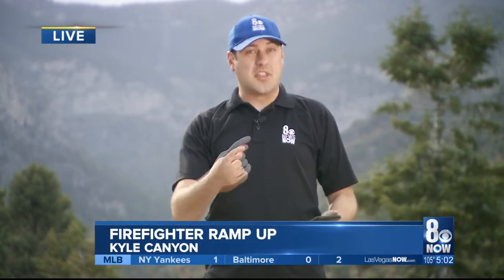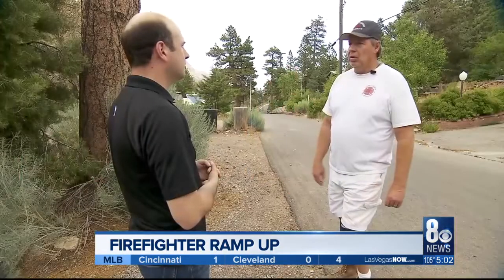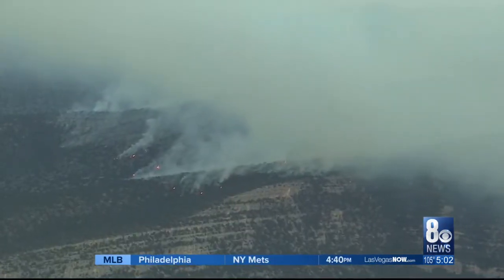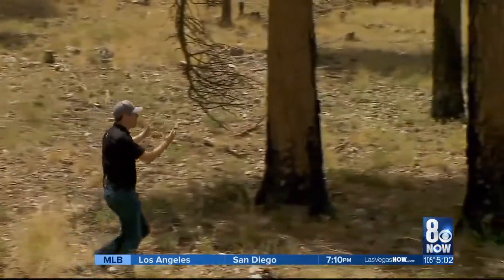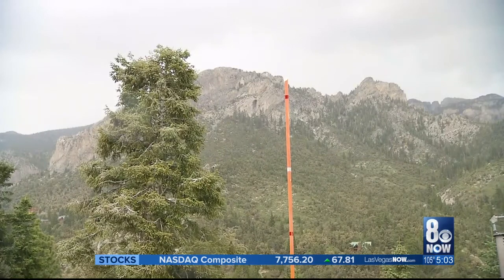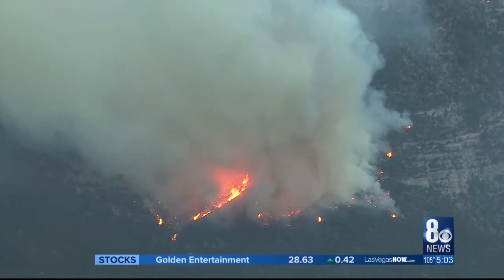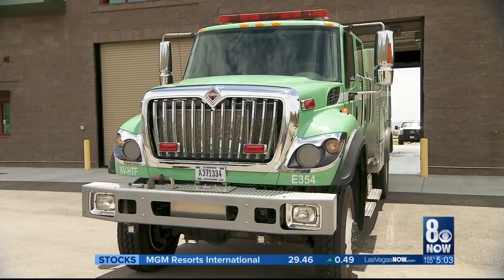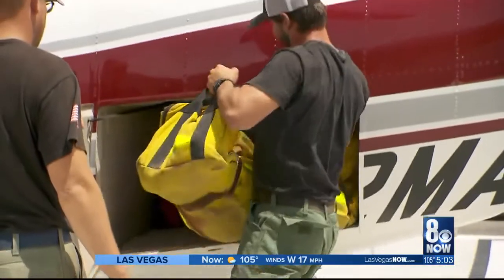Storms increase chances for fire on Mt. Charleston